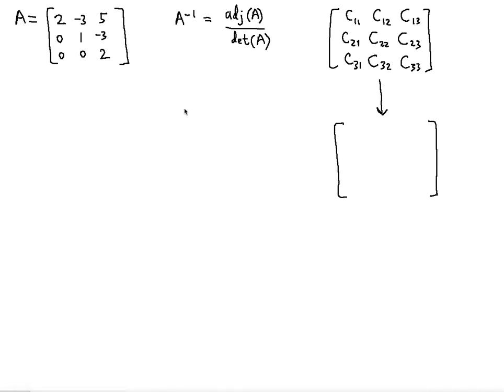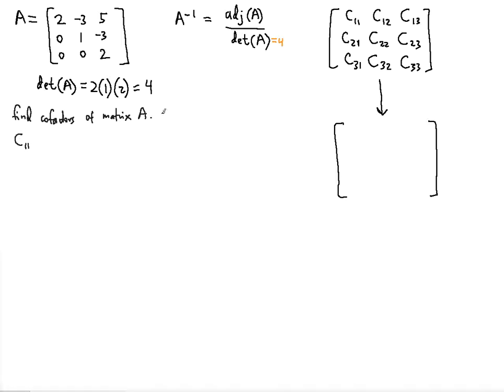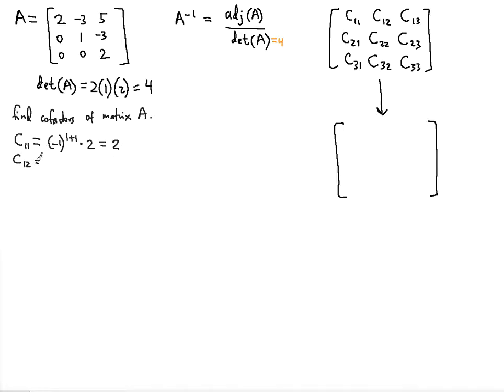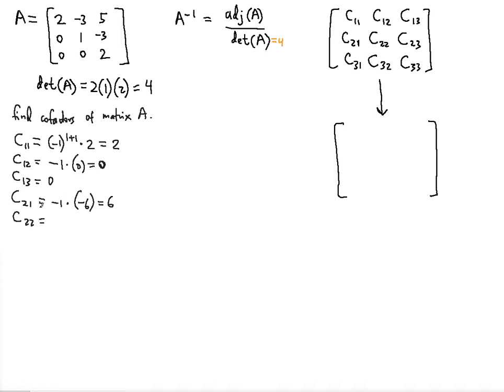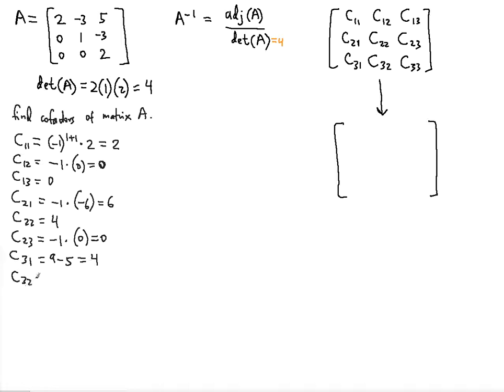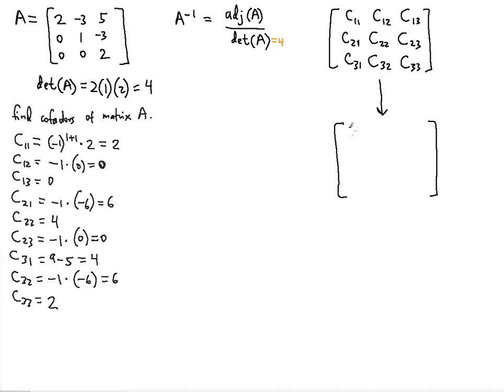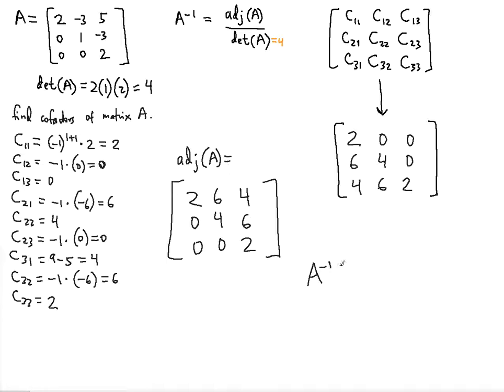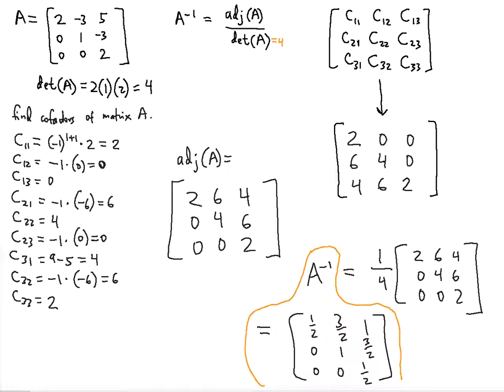🔠 Matrix Inverse: Adjoint Method problem ! ! ! ! !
In this video you will learn how to find the Inverse of a Matrix
by using the Adjoint Method.